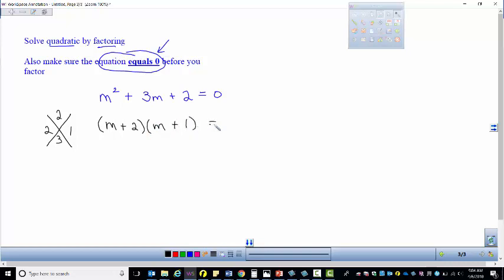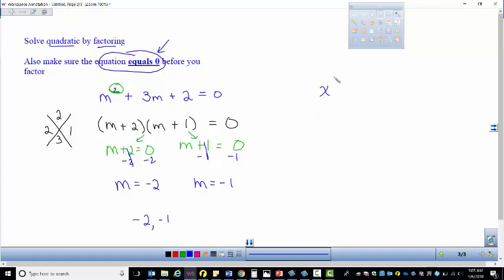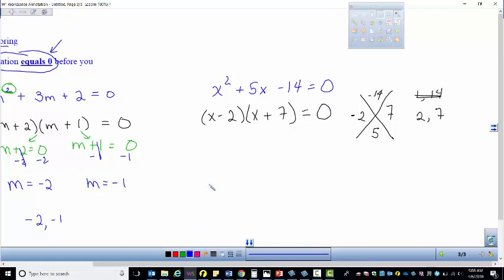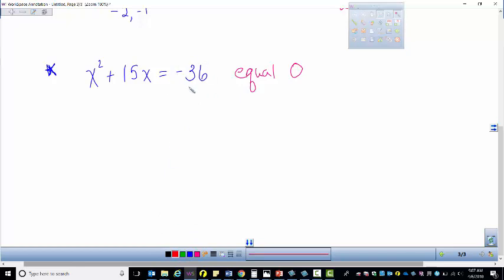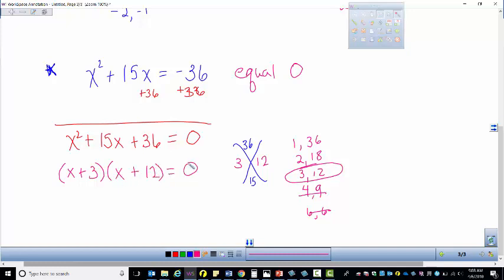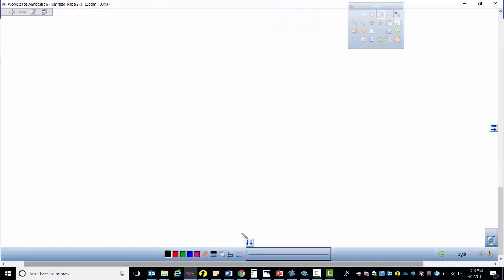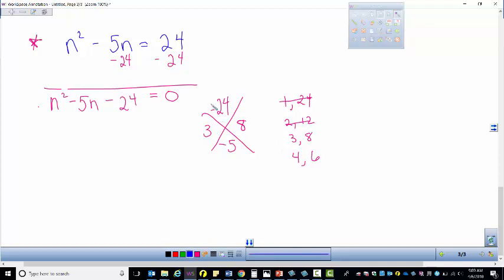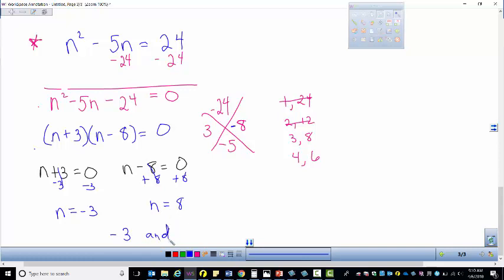factor to solve a quadratic